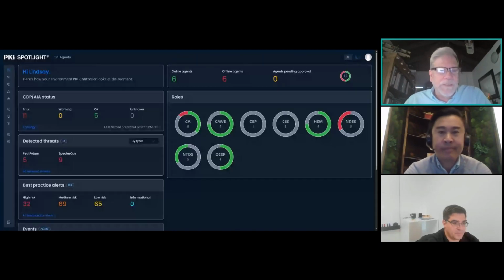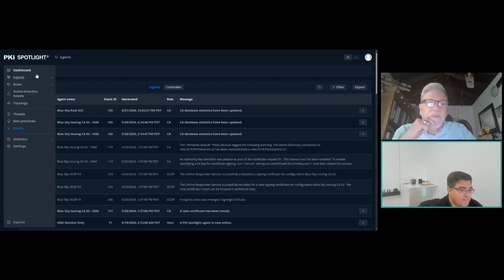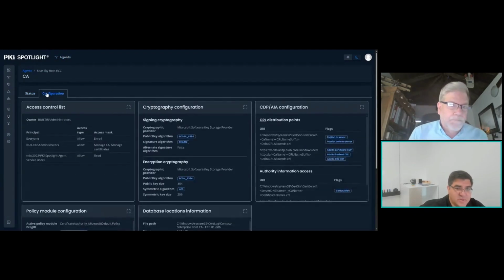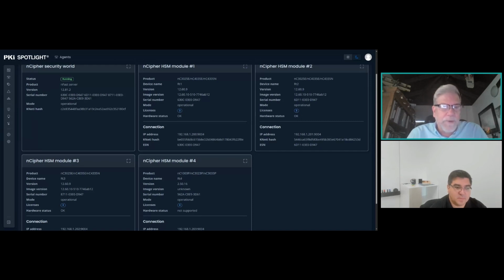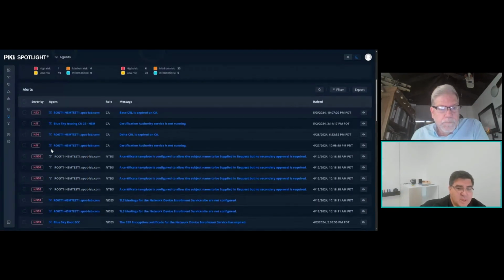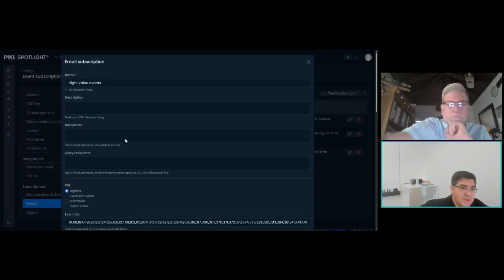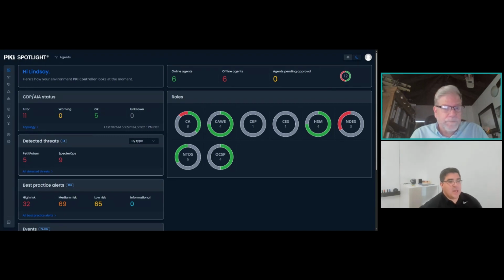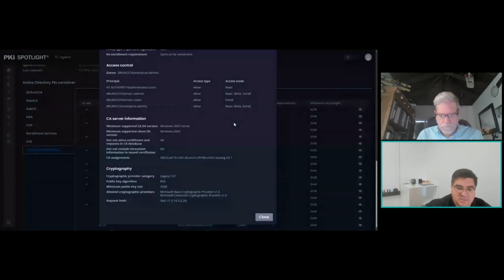PKI Insights - May 2024 - PKI Posture Management with PKI Spotlight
///FREE TRAINING\\\